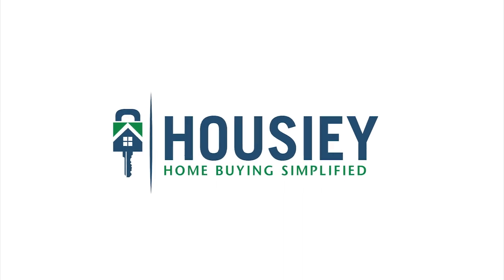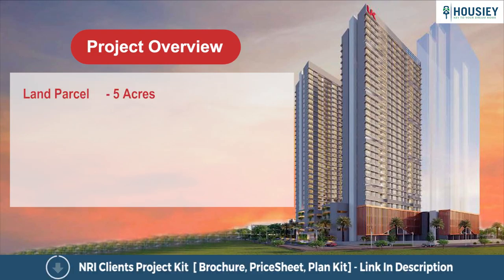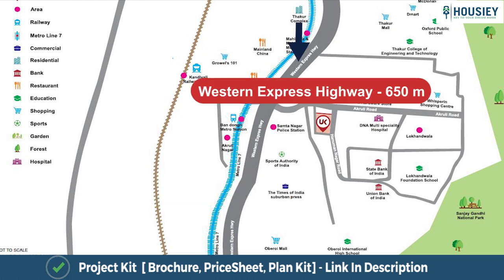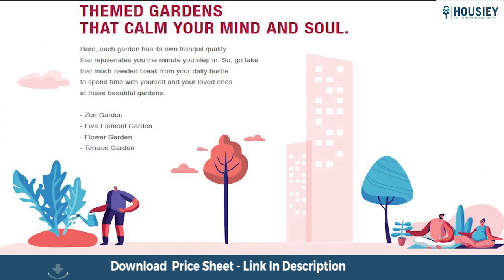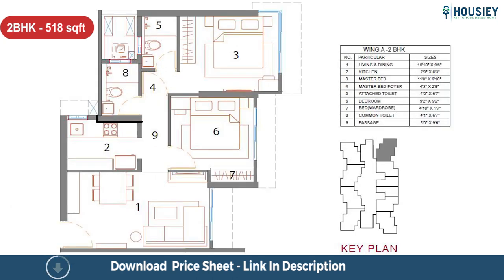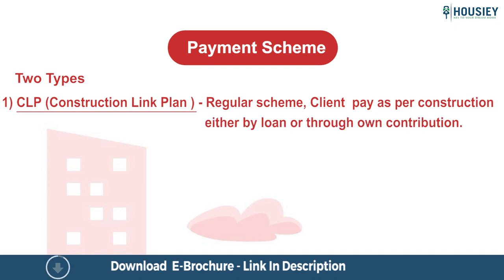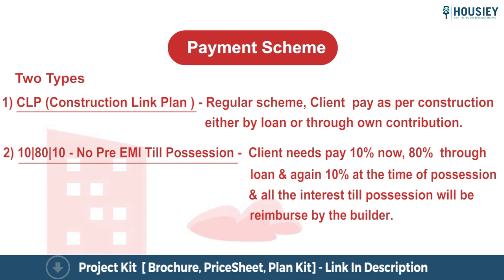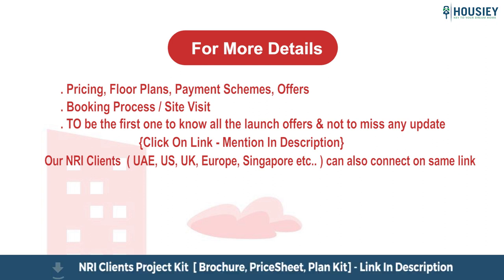UK LUXE CITY Kandivali East | Teaser - Overview, Area, Pricing, Offers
UK Luxecity kandivali East teaser having overview, area, pricing along with brochure

UK Kandivali East Project Overview -
UK Realty is coming up with a new launch named as UK Luxe City kandivali east. Project will be constructed on 5 Acres of land parcel  consisting of 4 Towers  that will be developed phase wise. Uk Luxecity has each tower of Ground + 4 podium + 33 residential floors having studio, 1BHK & 2BHK premium residences. Uk Iridium kandivali east is the first phase of the 20 acre township that is being developed.

Now coming to the uk luxecity location part -
Project  is located on Akurli Road, right opposite to Mahindra Yellow Gate in Kandivali Station  with  Western Express Highway around 650m. Uk realty kandivali east project is just 700m from the upcoming Ban Dogri Metro Station.

Coming to the UK realty kandivali project amenities part -
Project has 30+ luxurious amenities with likes of  Swimming Pool, Gymnasium, Multi Purpose Court. Uk kandivali east also has multiple Theme Gardens like Zen Garden, Flower Garden, Terrace Garden. Uk realty iridium also has arcade zones with multiple gaming activities like Cards Room, Billiards, Table Tennis etc.

Coming to the uk realty luxe city  carpet area -
As said uk iridium kandivali project has studio, 1BHK & 2BHK residences with Studio of 282 sqft, 1BHK of 397 sqft, 2BHK -of 518 / 522 sqft. Uk luxe city also has 2BHK with a Foyer of 531 / 534 sqft  usable carpet area. Uk iridium location is very prime with excellent connectivity from highway & station.

About UK Realty
UK Realty is an amalgamation of the renowned real estate entities – Unique Builders and Keemaya Builder.  One of the emerging names in Mumbai Real Estate, Holding 12 years of rich experience which has earned the faith of 5000 happy customers & crafted 50+ prestigious properties across India.

Coming to the uk luxecity kandivali east payment scheme -

Project will have two types of payment scheme i.e. CLP & No Pre EMI Till Possession.1st one is  CLP i.e. Construction Link Plan which is  a regular scheme where client needs to pay as per construction either by loan or through own contribution 2nd is 10|80|10 - NO Pre EMI Till Possession - where Client needs to pay 10% now, 80%  through loan & again 10% at the time of possession but all the interest till possession will be reimbursed by the builder.

Uk iridium floor plan is designed optimally with zero or no wastage area. Uk iridium kandivali east price starts from 56.99 lacs , 1BHK starts from 76 lacs  & 2BHK pricing from 1.05Cr plus government taxes . Uk iridium reviews are 4 out of 5 from over 2000+ home buyers who have visited the site.

 Now the uk realty luxecity Booking Process -
1) Complete Project Overview
2) Will  share the Pricing, Payment Schemes & the Launch Offers
3) Also Will show the sample flat &  then if client  like the project, they can do the bookings  & they will be eligible for the launch offers that will be valid only during the launch period